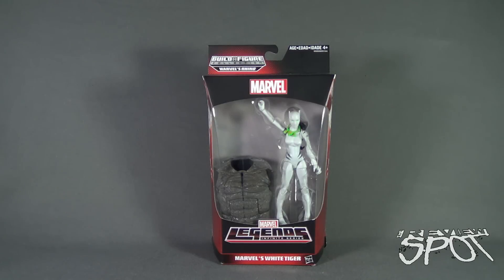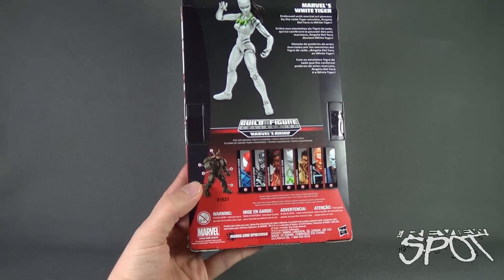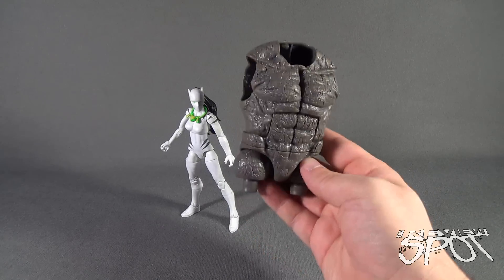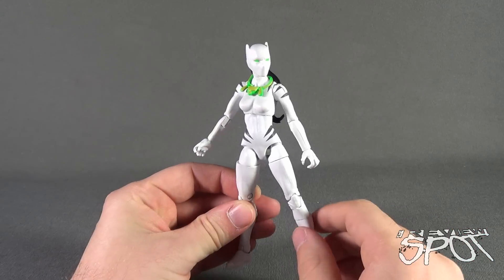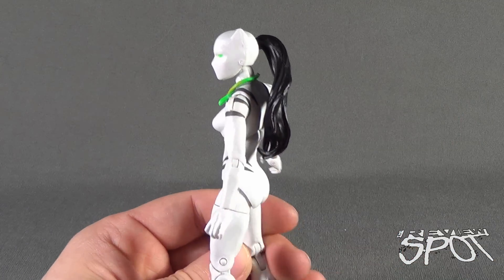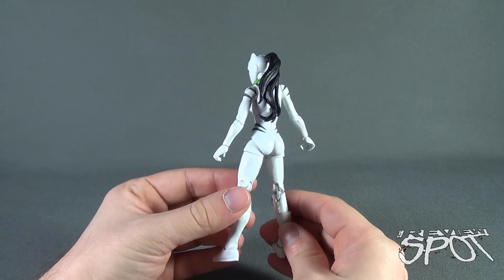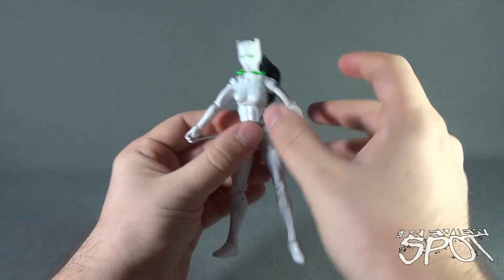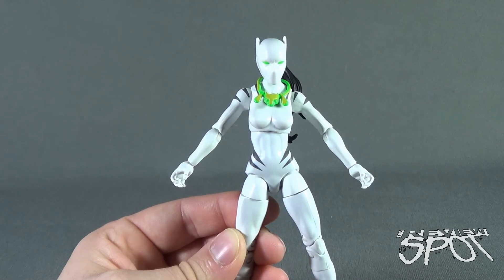Toy Spot - Hasbro Marvel Legends Infinite Series Rhino Wave White Tiger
On today's Spot, we'll be having a look at the Hasbro Marvel Legends Infinite Series Rhino Wave White Tiger

6975 Meadowvale Town Centre Circle
Suite #196
Mississauga, Ontario
Canada
L5N 2V7

and